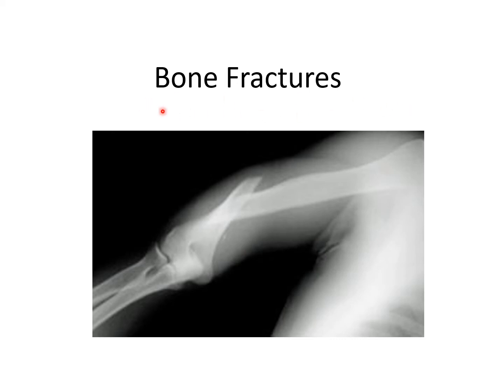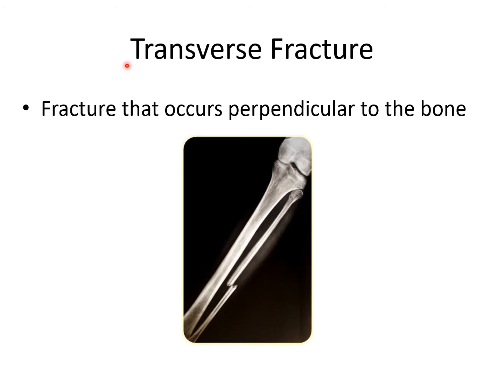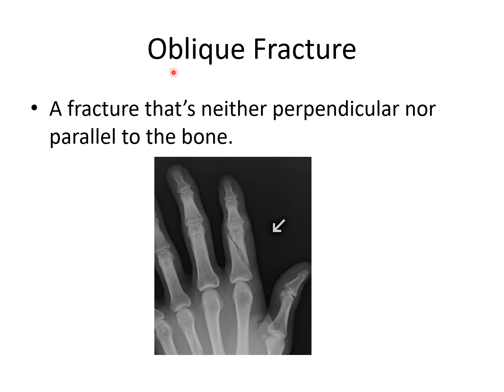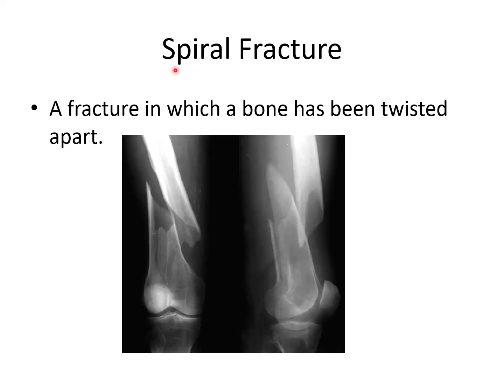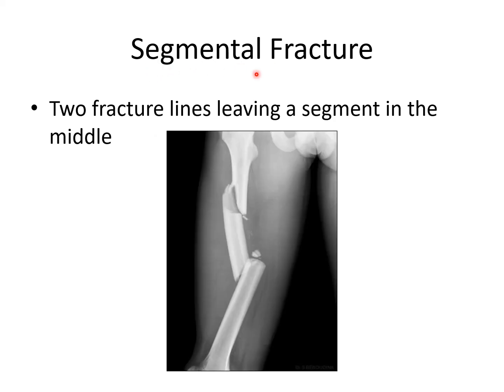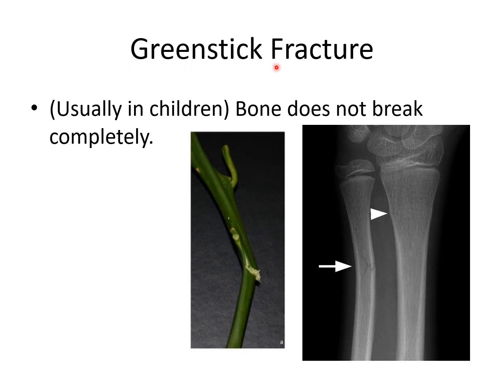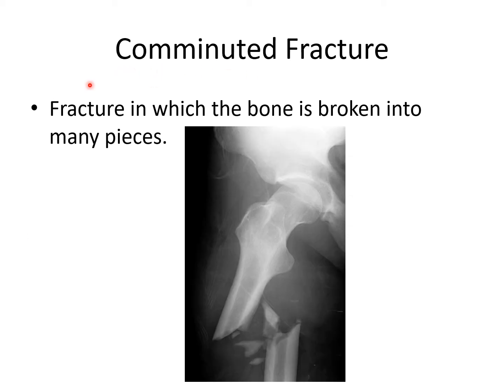Bone Fracture Notes